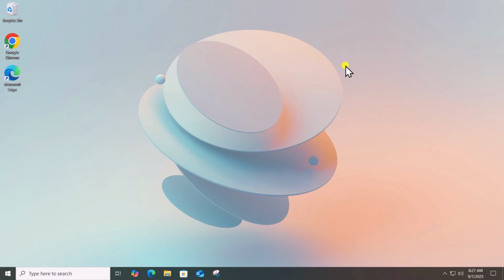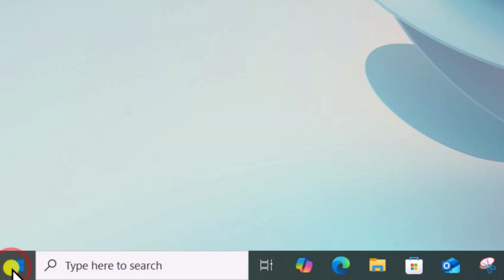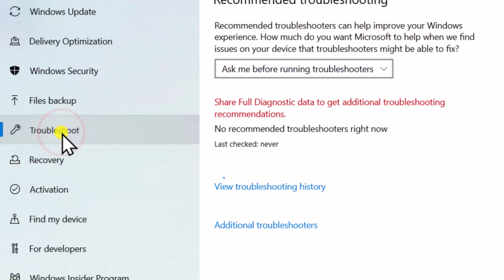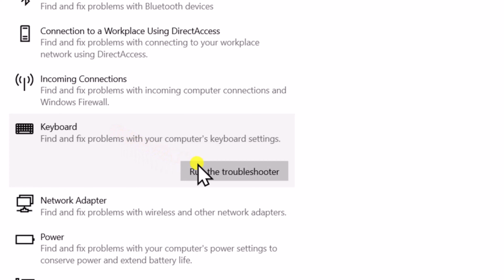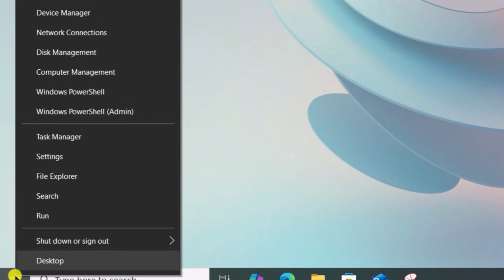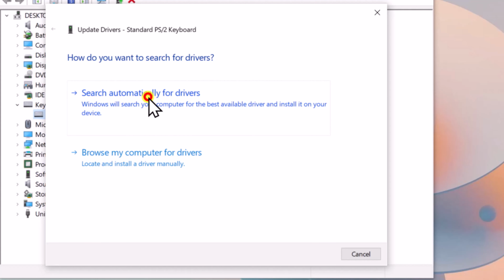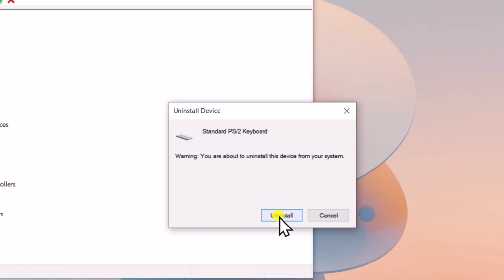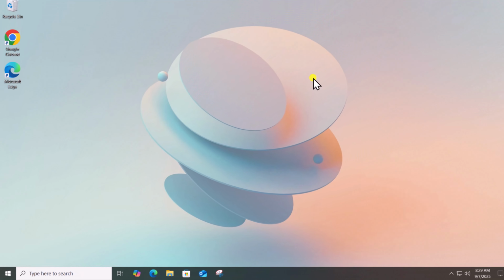Keyboard Not Working Windows 10 Fix ( in 1 Minutes )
We discussed how to fix keyboard not working windows 10 and steps on how to fix laptop keyboard keys not working.

Are you struggling with keyboard not working windows 10? In this video, we’ll show you step by step how to fix laptop keyboard keys not working and restore smooth typing. If your laptop keyboard not working windows 11, don’t worry, the same methods can help you too.

We’ll also cover fixes when keyboard not working in search bar windows 10, and different ways to fix keyboard issues in windows 10 quickly. If you’re experiencing delays, learn how to solve keyboard lagging in windows 10 with simple troubleshooting steps.

How To Find Control Panel On Windows 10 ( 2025 )  | How To Open Control Panel in Windows 10?

How To Find Control Panel On Windows 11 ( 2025 ) | How To Open Control Panel in Windows 11?